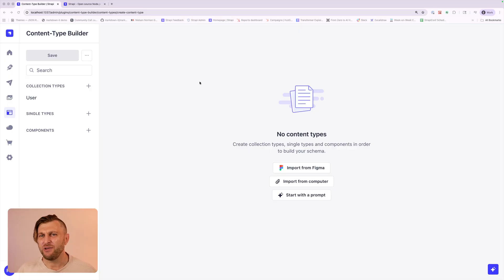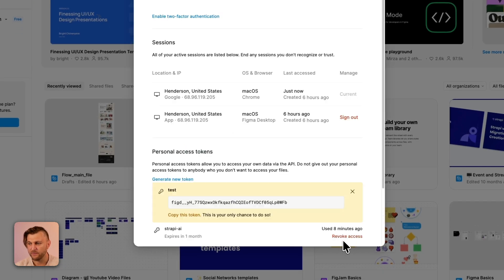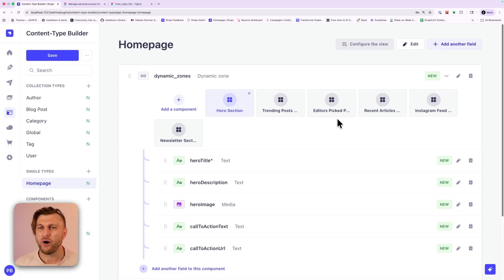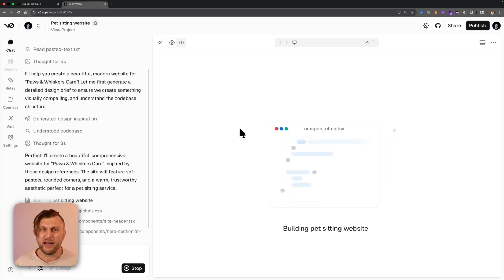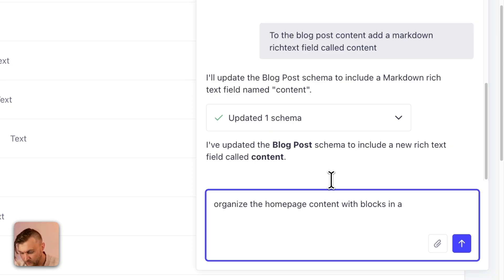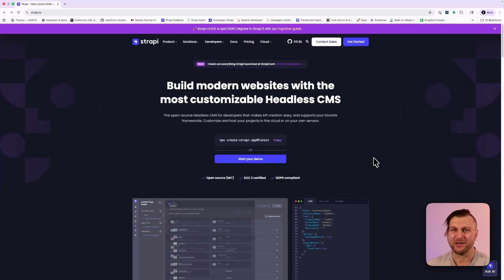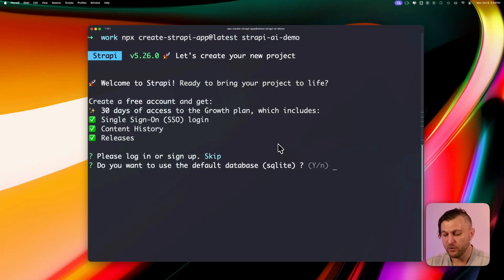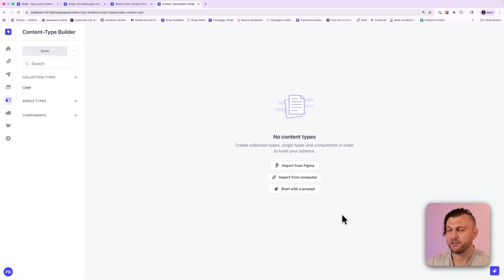Getting Started With Strapi AI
In this hands-on demo, I show how Strapi AI, available on the Strapi Growth plan, can generate collection types and components from:

* a simple text prompt
* a Figma file (via URL + token)
* a ZIP of an existing project (e.g., one generated with Vercel v0)

❇️ 3 ways to use Strapi AI to model content fast
❇️ How to connect Figma (create & use a Personal Access Token + Figma file URL)
❇️How to import a ZIP project and auto-generate collection types/components
❇️ Using follow-up prompts to add fields (e.g., Markdown rich text) and reorganize with Dynamic Zones
❇️ How to start a free Growth trial and enable a Growth license locally (env var or license.txt)

Chapters
0:00 Intro — What Strapi AI is
0:54 Start a free 30-day Growth trial (Strapi Cloud)
1:11 Content-Type Builder + Strapi AI overview
1:32 Three inputs: Figma, ZIP project, Prompt
1:35 Figma import walkthrough (create token, copy file URL)
3:10 Generated schemas: Blog, Author, Category, Tags, Global, Instagram Post
4:52 Follow-up prompts to refine models
5:04 Generate a demo site with Vercel v0 (for ZIP import)
7:03 Import ZIP into Strapi AI → auto content types
8:17 Add a Markdown rich text field via prompt
8:44 Organize homepage with Dynamic Zones
9:24 Recap: prompt → v0 → ZIP → Strapi AI
11:02 Get a Growth license key (pricing → checkout)
12:37 Add license to an existing project (ENV or license.txt)
15:25 Verify Strapi AI is enabled
15:35 Office hours + how to get help